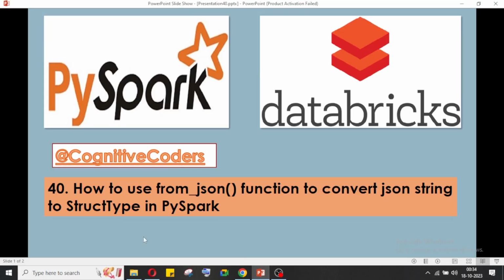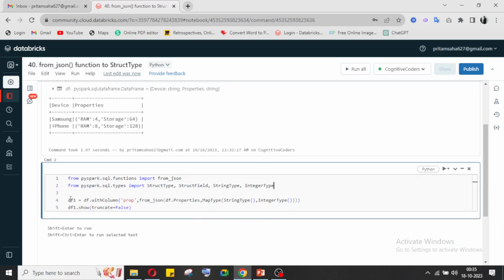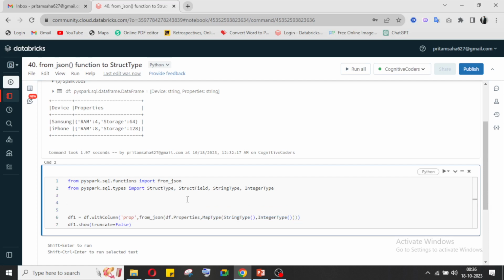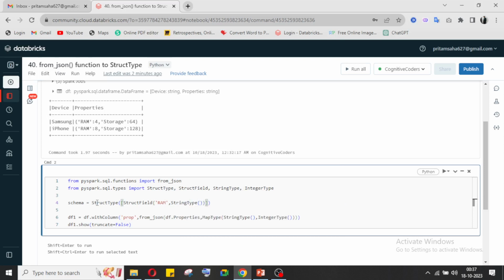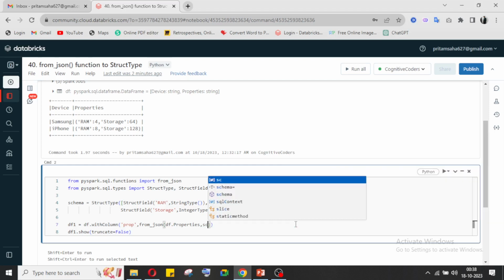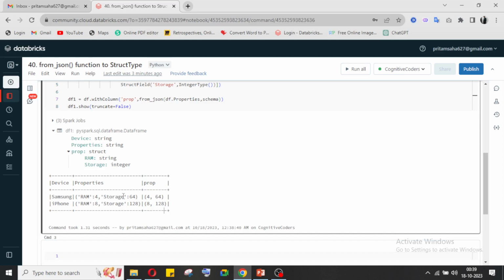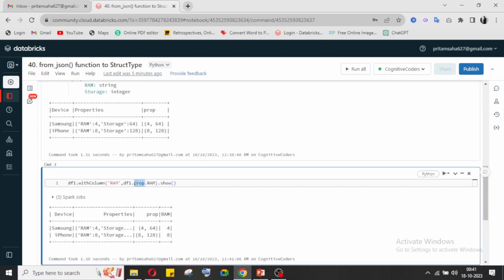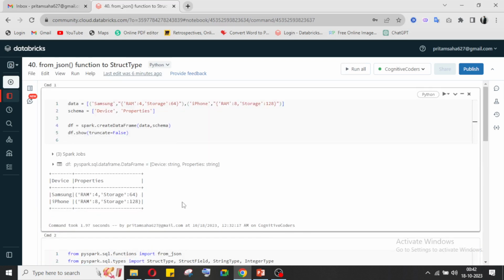How to use from_json() function to convert json string to StructType in PySpark | DatabricksTutorial